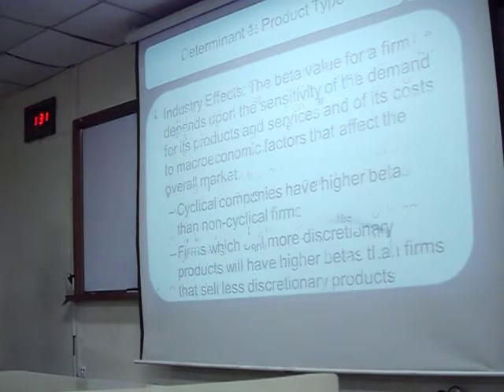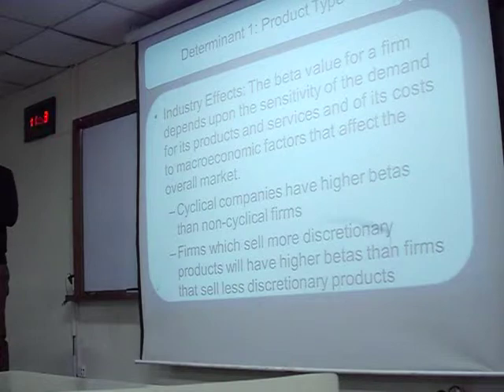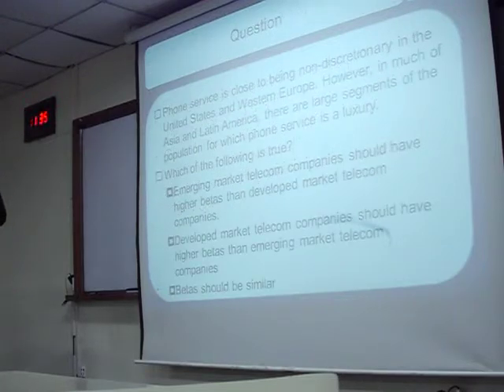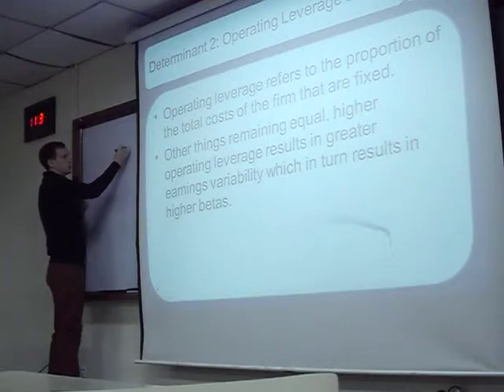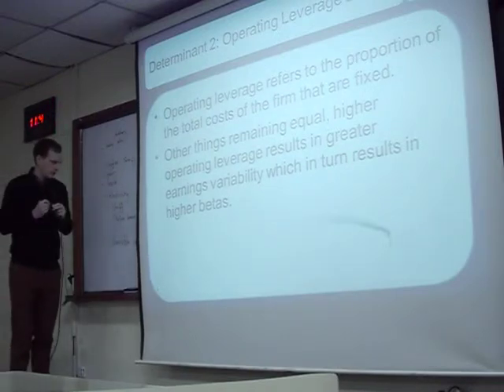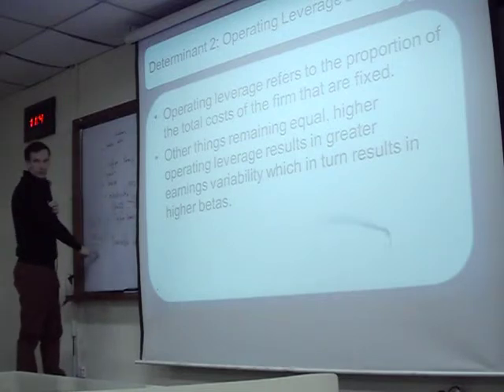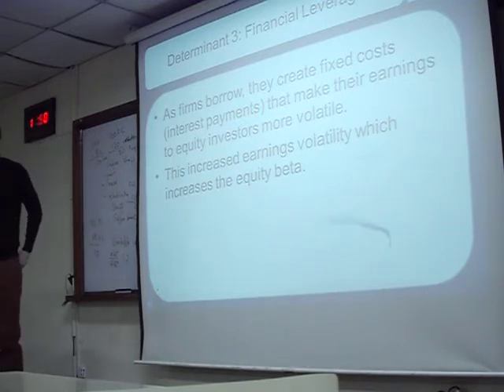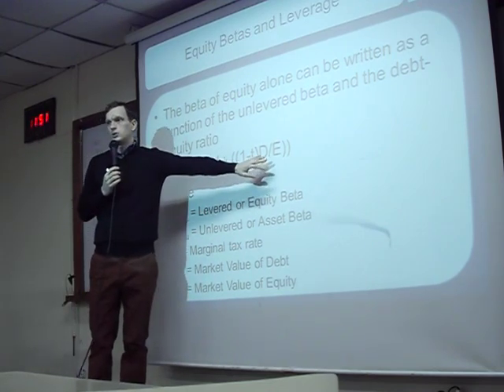16. Beta 3 - Financial Management (part missing)